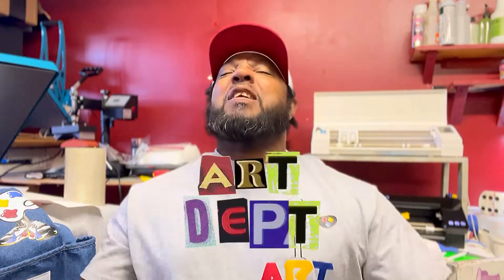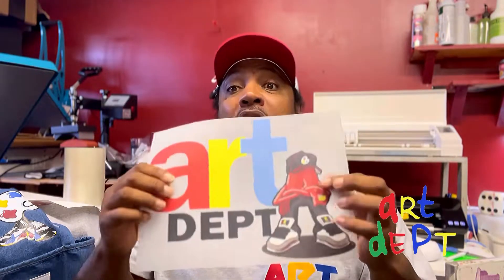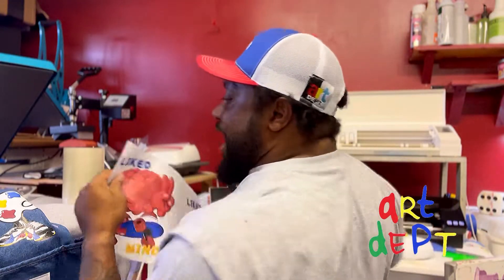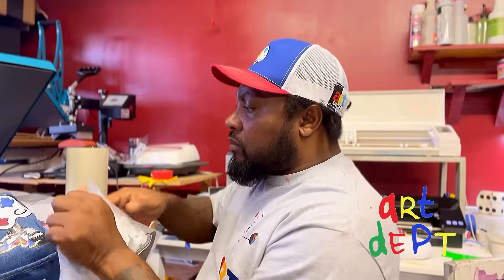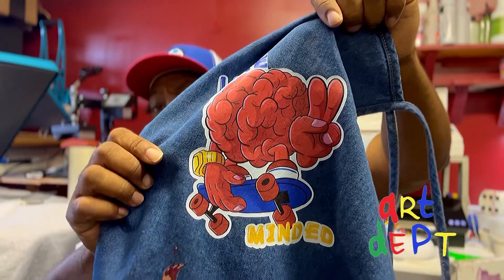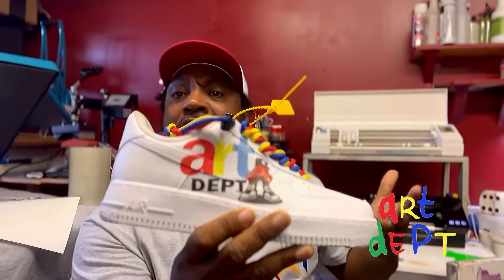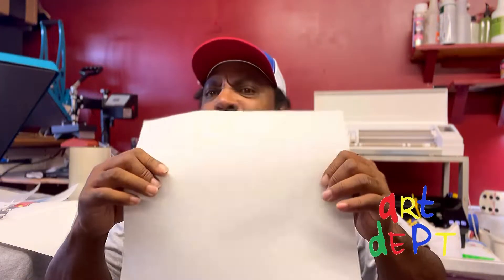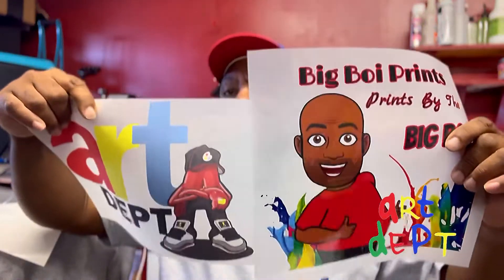Let’s Talk about it DTF, Transfers, DTV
Supacolor.com
Siser.com